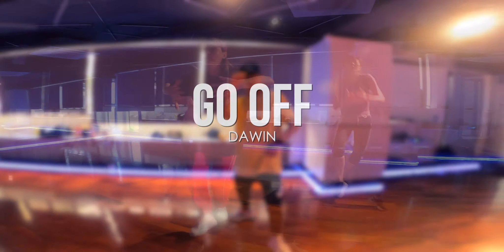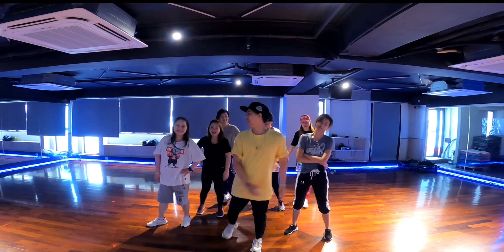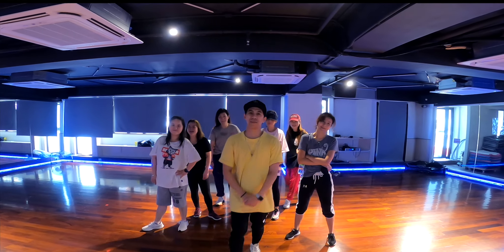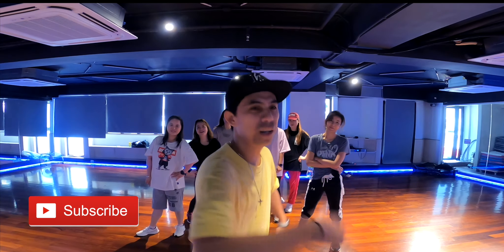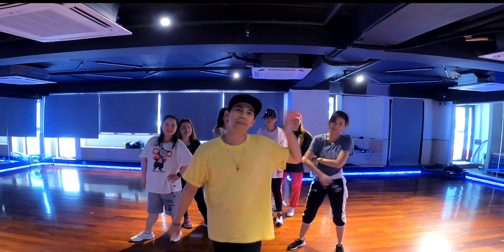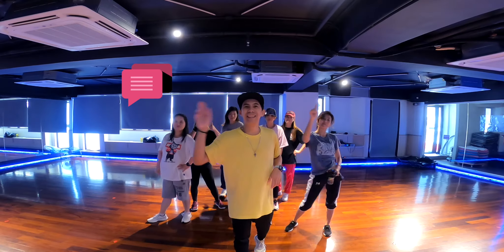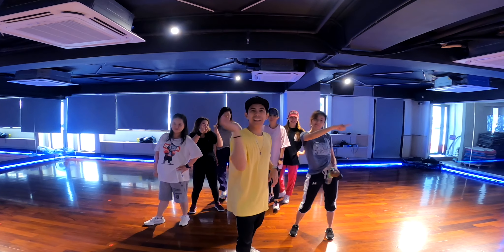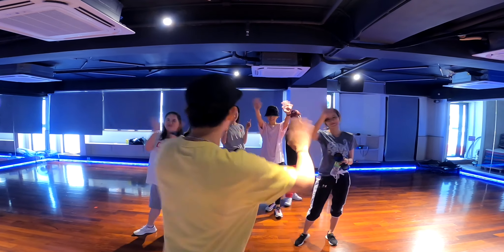DANCE TUTORIAL | Go Off - Dawin | Bryan Taguilid Choreography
heres my new dance tutorial, Hope you all like it...

MUSIC
Go Off - Dawin

prince_bryan